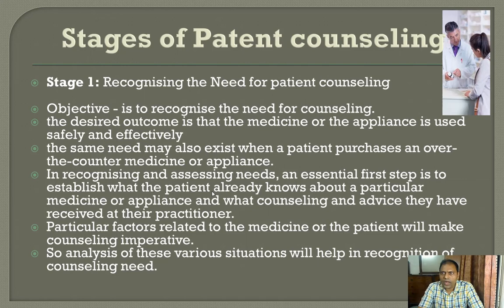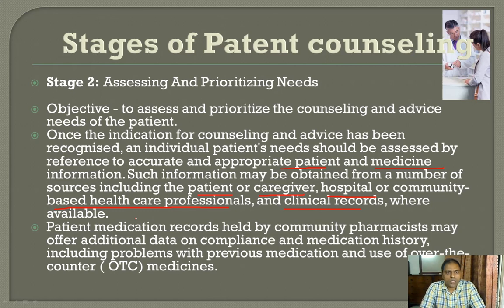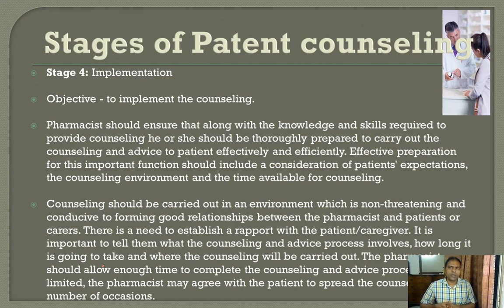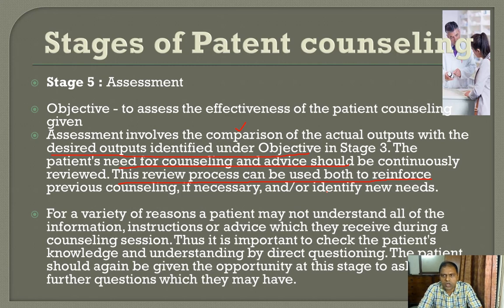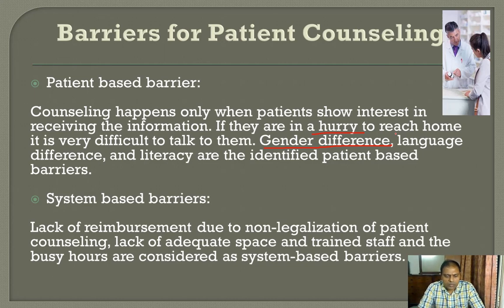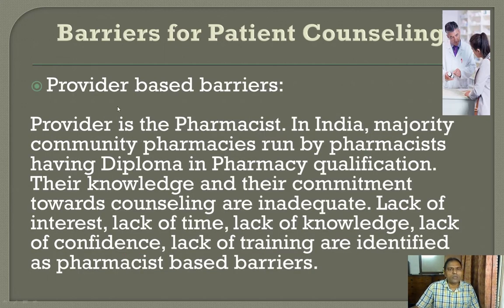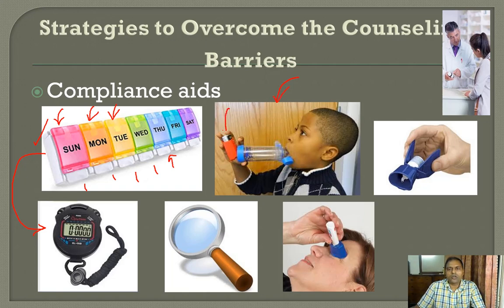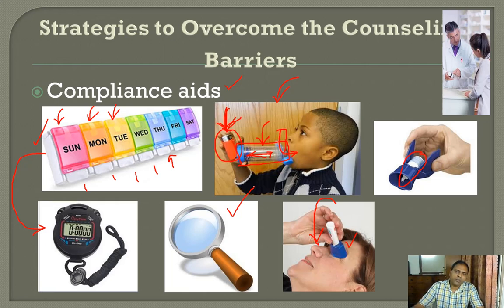Patient Counseling Part II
Classes taken for students of
Pharm D & Pharm D (Post Baccalaureate) II Year
Subject: Community Pharmacy
Chapter: Patient Counseling
References: Comprehensive Pharmacy Review – Edt. Leon Shargel. Lippincott Williams & Wilkins
                      Community Pharmacy - Dr. Ramesh Adepu
                      Drug store & Business management by Mohammed Ali & Jyoti